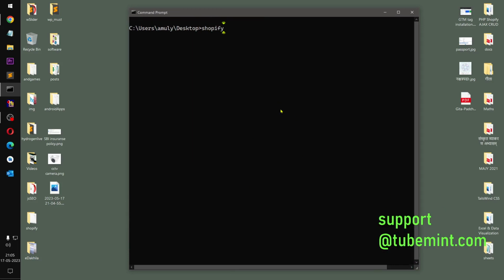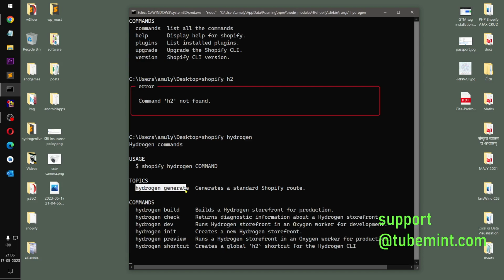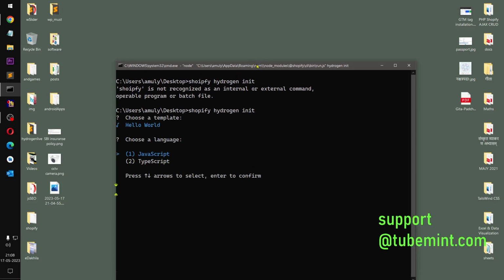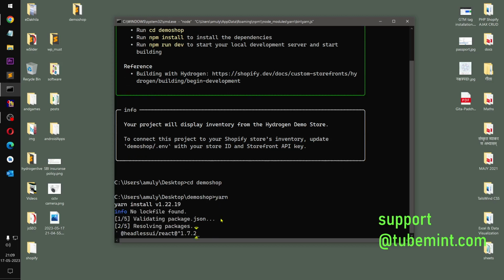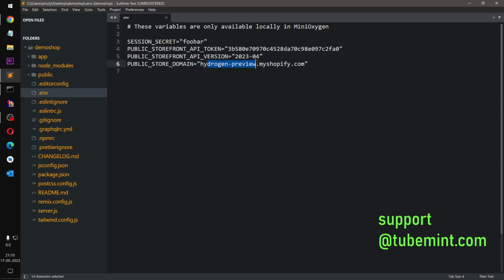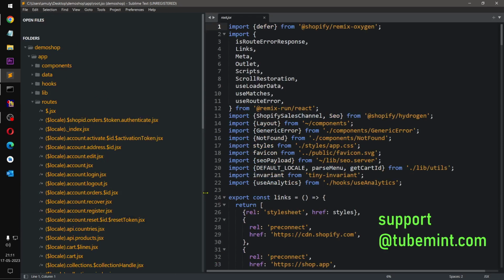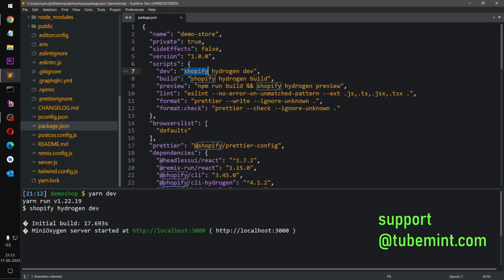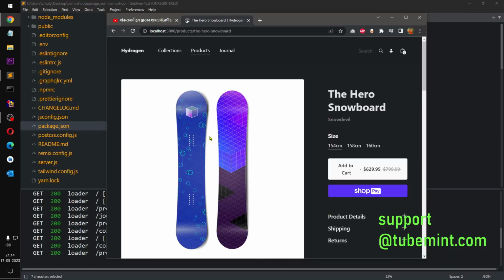How to Create Shopify Hydrogen 2 theme With CLI 3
Create Shopify Hydrogen Headless theme With Shopify CLI 3 and connect to store data to display products, pages, and blogs